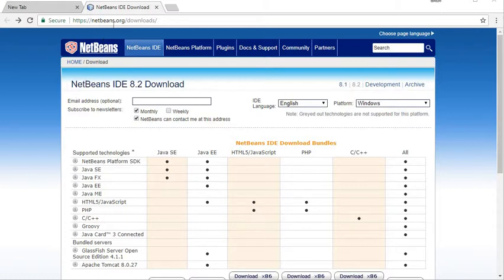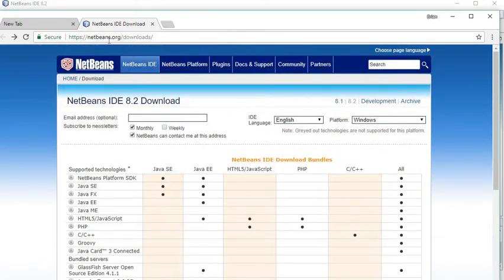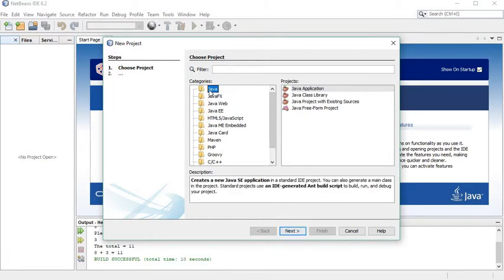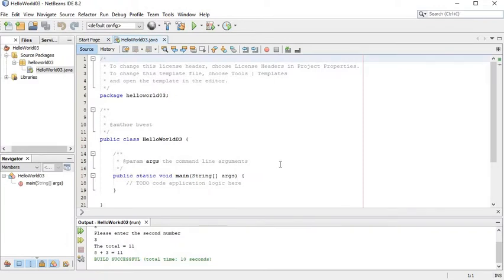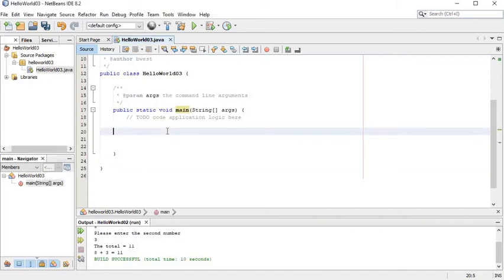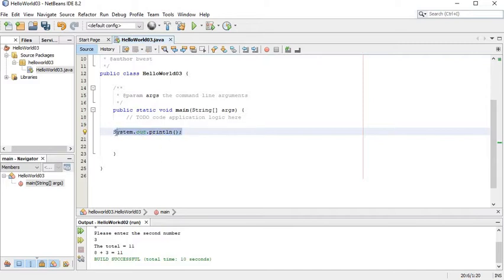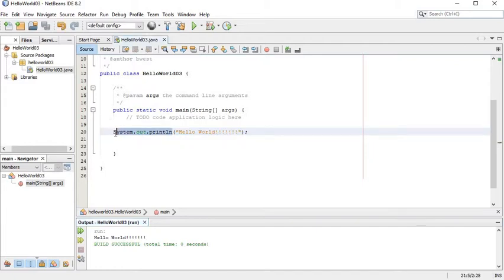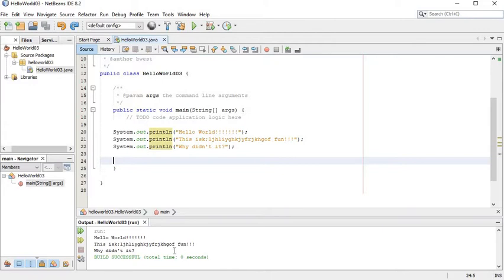01 Java Hello World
Welcome to Java programming!!! This segment will walk you through the process of creating a brand new Java program using Netbeans, a very popular Integrated Development Environment. I will show you how to begin writing code, test the code for errors, fix the errors if necessary and then run the program. I also walk you through creating the "Hello World" program which is the first program that students typically learn to write no matter which programming language they are using. The program runs, outputs the words "Hello World" to the screen. It's a great program to start with.